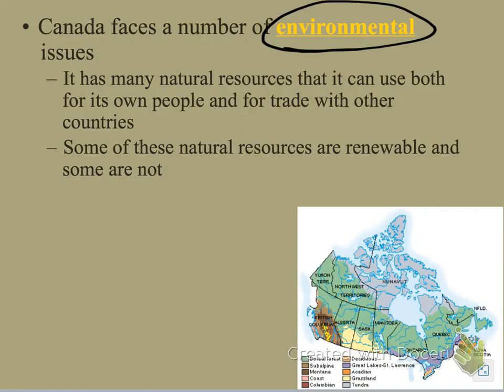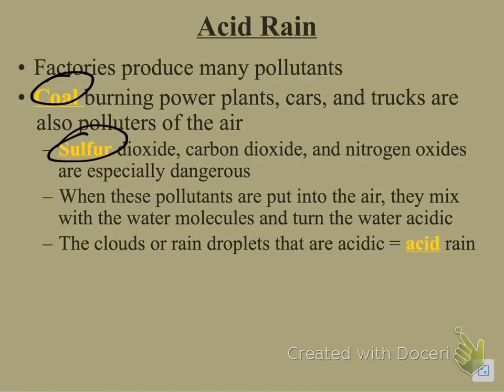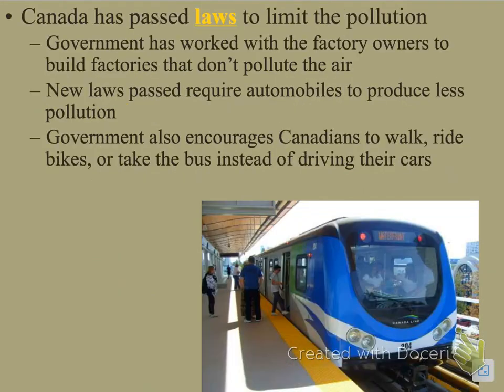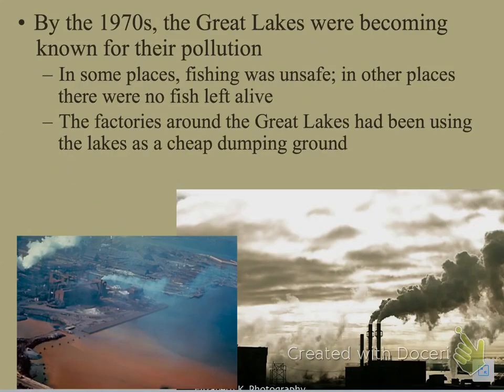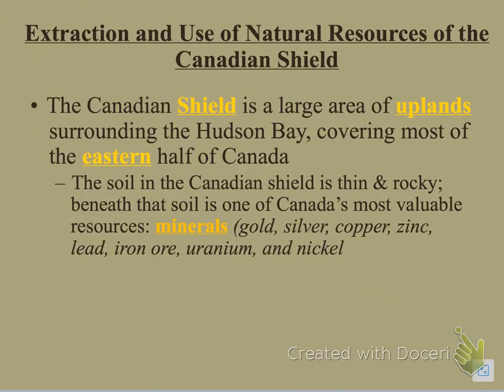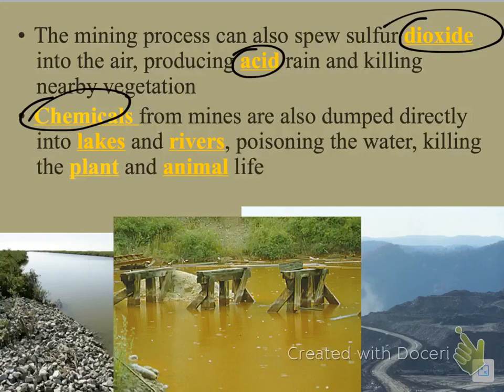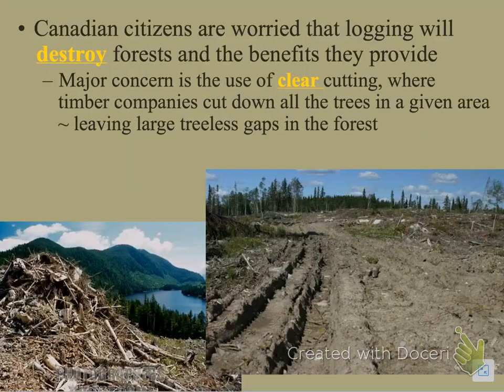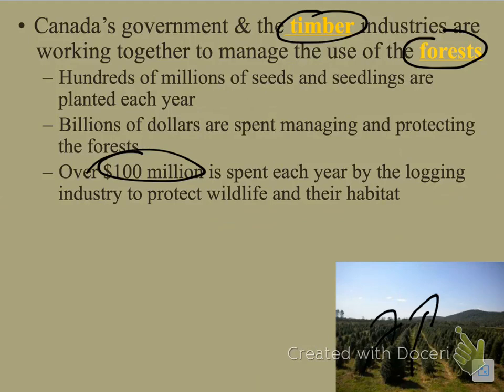Canada Environmental Issues